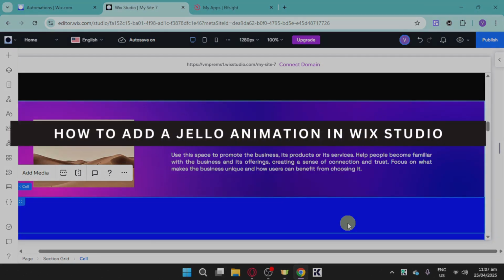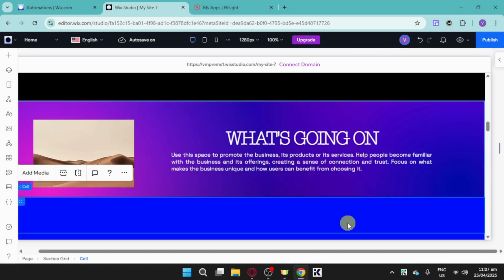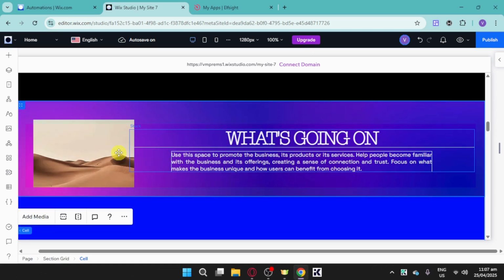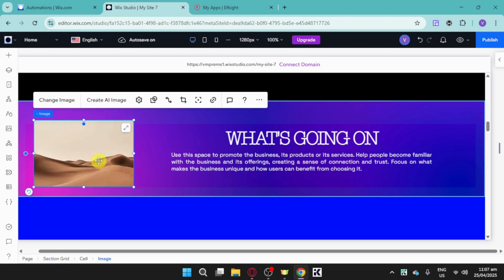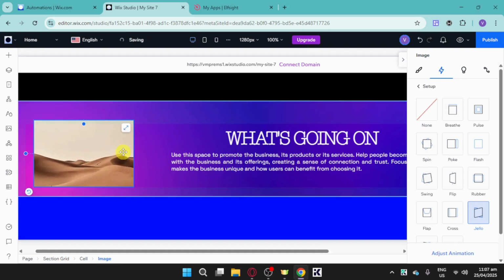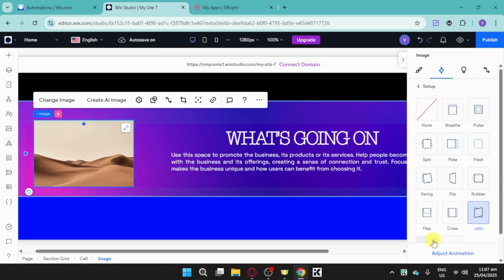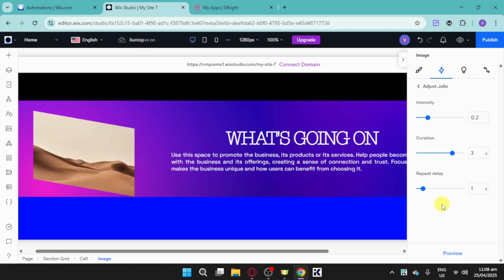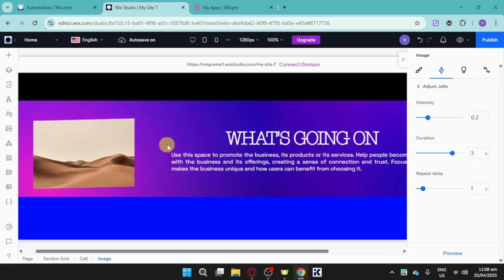How to Add a Jello Animation in Wix Studio | Wix Studio Tutorial (2027)